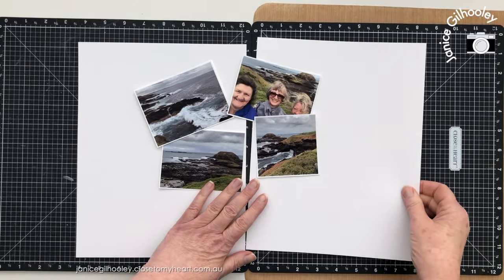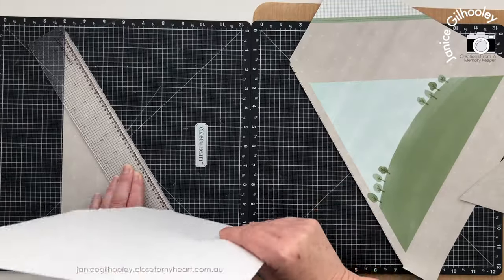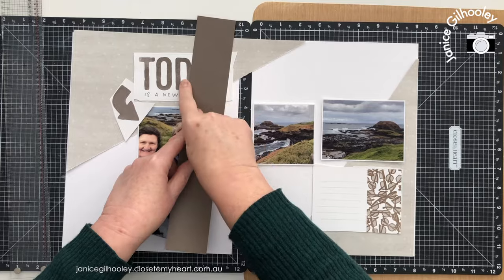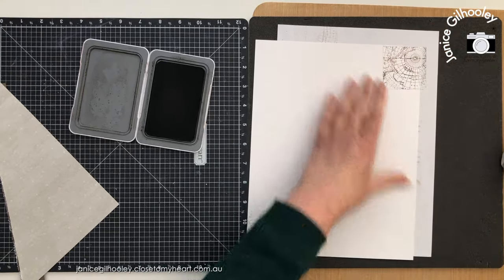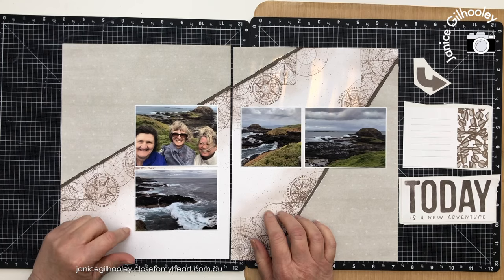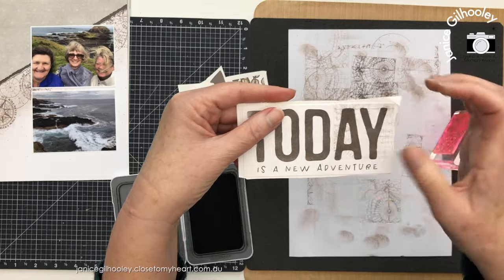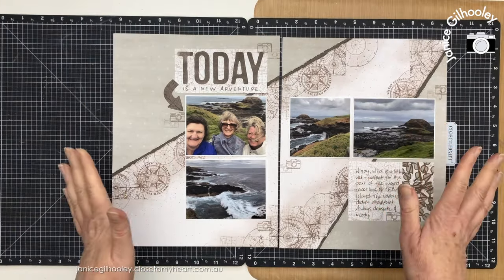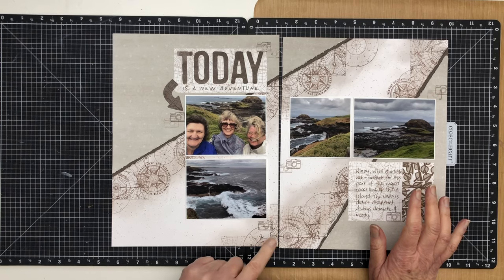Pattern Paper Doesn't Work? Try This | Scrapbook Layout Process | 8.5 x 11 Layout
In this video I show how to cut up a designer pattern paper to make it work for my photos and layout. With some layered stamping, ink blending & customising stickers this layout comes together to suit my photos perfectly.

Supplies required:

Colours used: Espresso

Colours used: White Daisy, Espresso